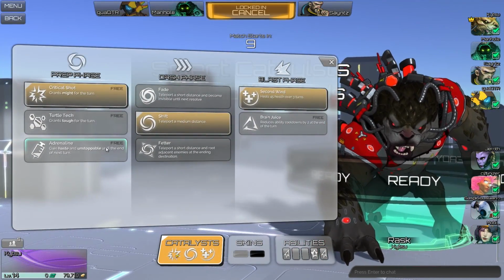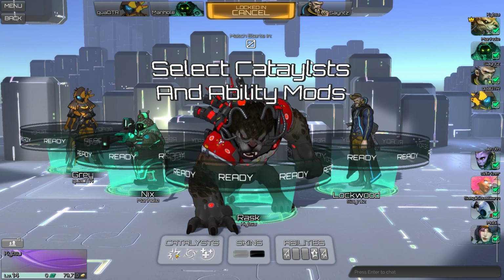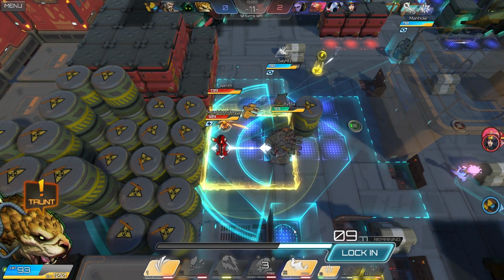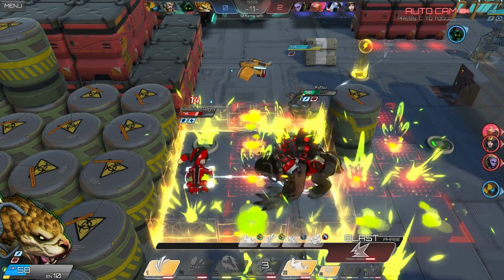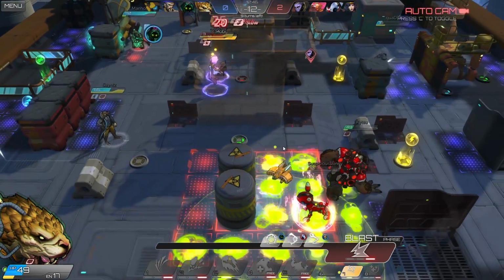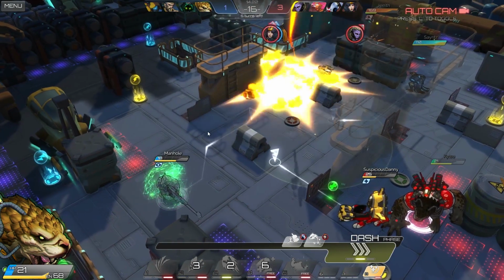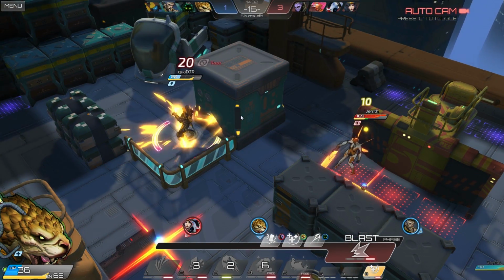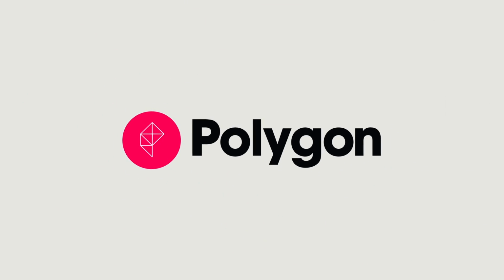20 Minutes of Atlas Reactor Gameplay - Dota 2 Meets XCOM!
The developers of Atlas Reactor walk us through this unique turn-based multiplayer game.